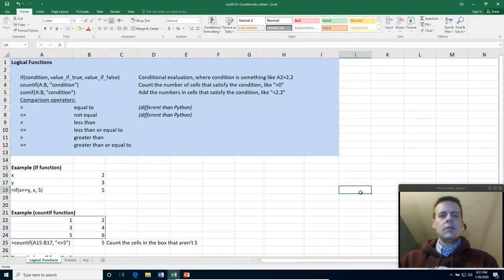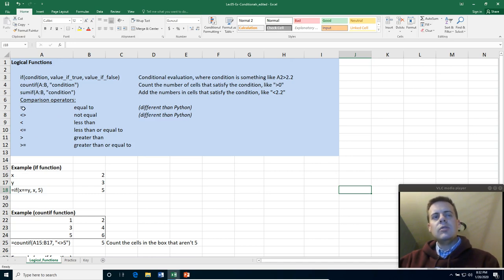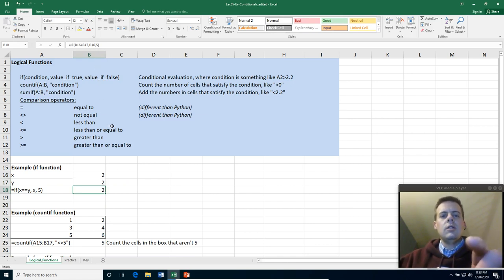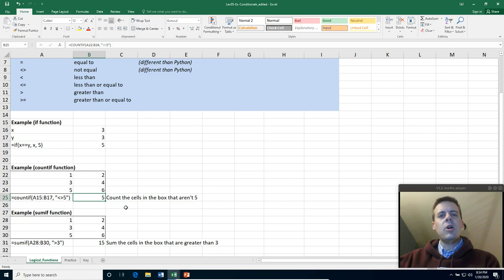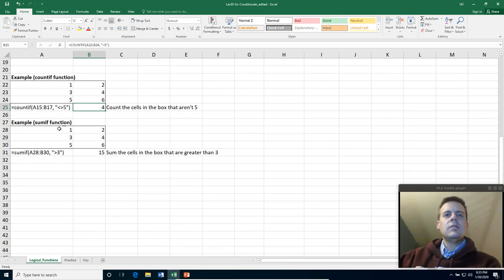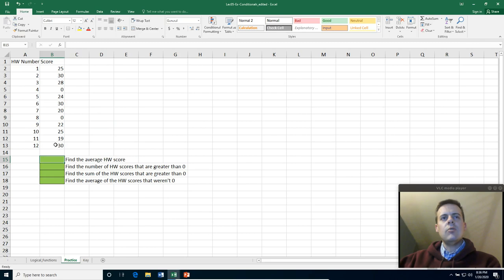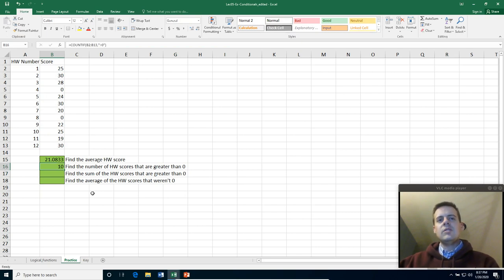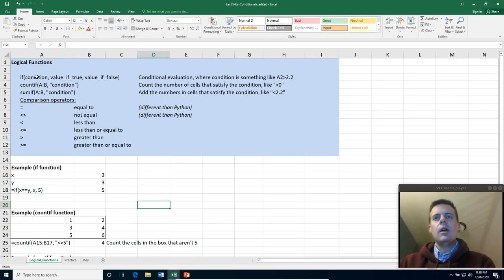Conditional Expressions in Excel (ChEn 263 - Supplement to Lecture 5)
This video is a supplement to a lecture for Chemical Engineering 263 (Undergraduate Numerical Tools) at Brigham Young University. In this video I go through an example of how to use conditional expressions (if statements) in Excel. This includes comparison operators (equals, not equals, etc) and the "if", "countif", and "sumif" expressions.